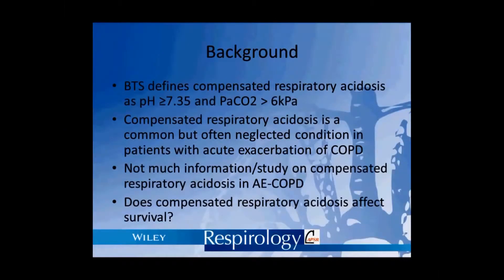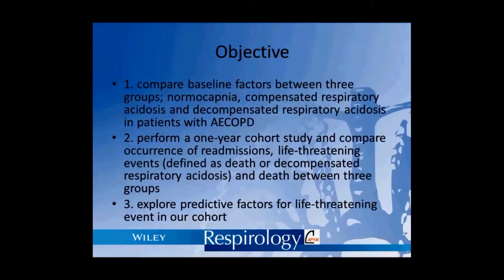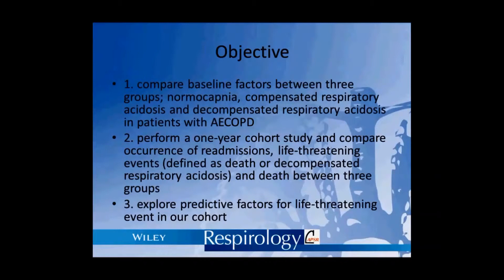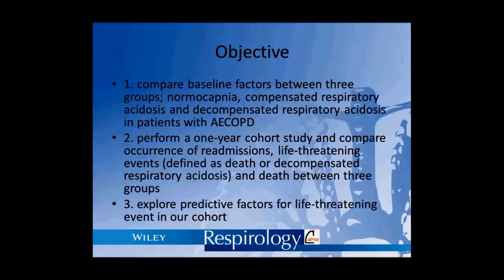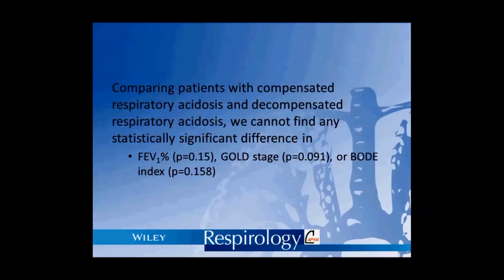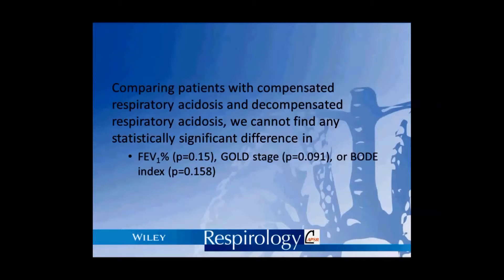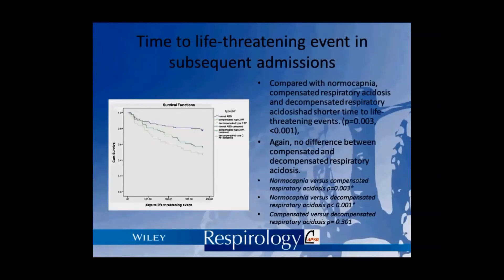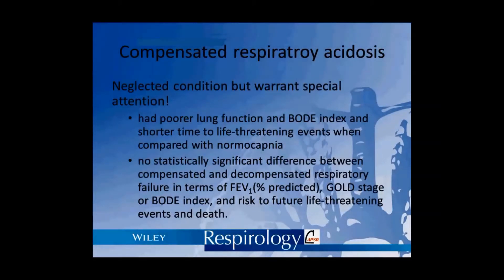Differences between normocapnia, compensated and decompensated respiratory acidosis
Lun, C.-T., Tsui, M. S.N., Cheng, S.-L., Chan, V. L., Leung, W.-S., Cheung, A. P.S. and Chu, C.-M. (2015), Differences in baseline factors and survival between normocapnia, compensated respiratory acidosis and decompensated respiratory acidosis in COPD exacerbation: A pilot study. Respirology. doi: 10.1111/resp.12652
Summary: In patients admitted with COPD exacerbation, compared to patients with normocapnia, both compensated and decompensated respiratory acidosis were associated with poorer lung function and higher risk of death/ life-threatening events. High PaCO2 level and history of NIV use in acute settings were predictive factors for life-threatening events. Compensated respiratory acidosis warrants attention.